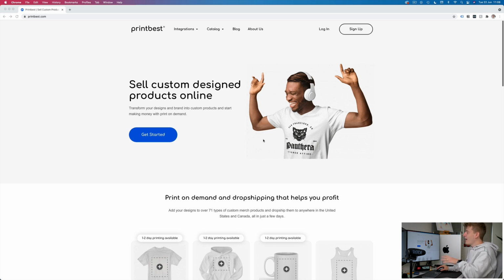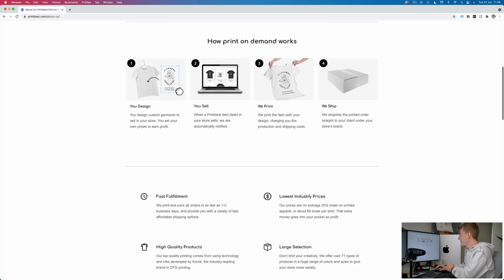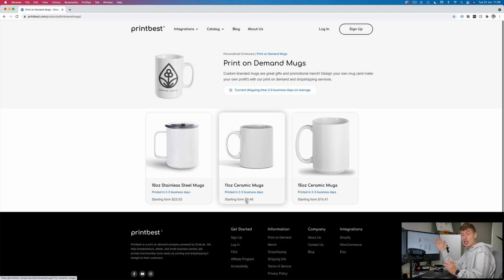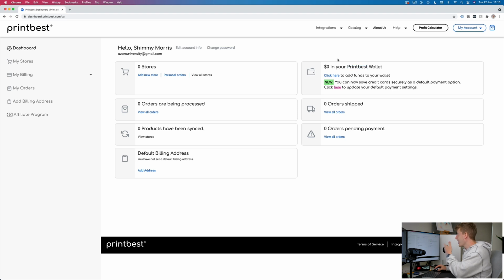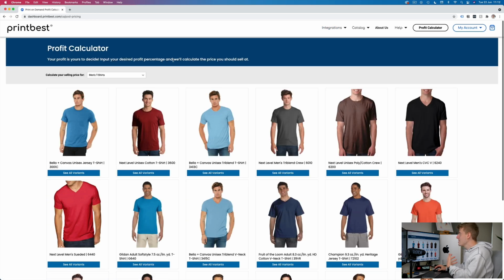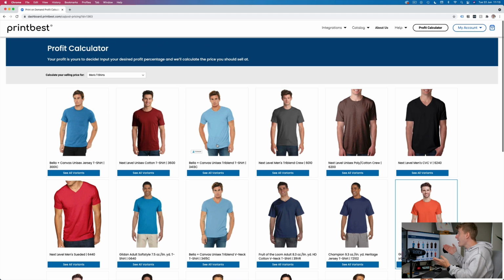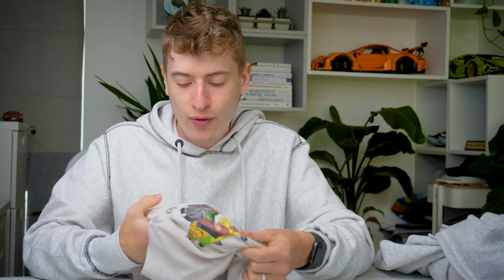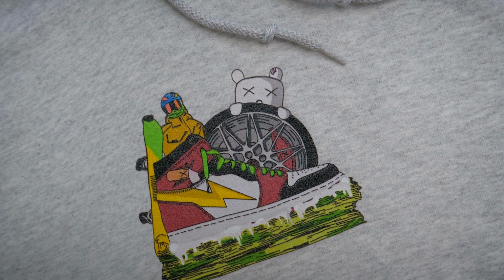There’s a New Print on demand Company in Town - What Do You Think?